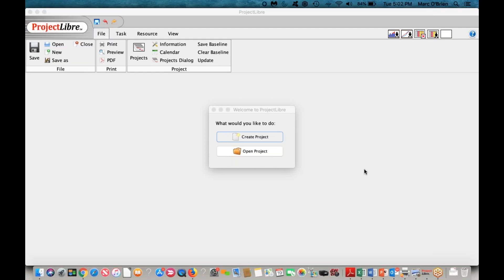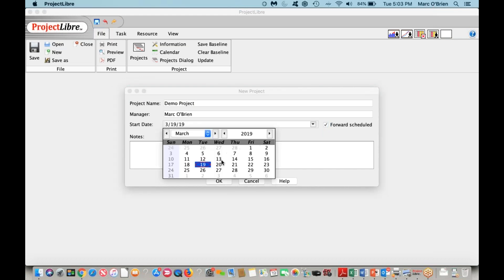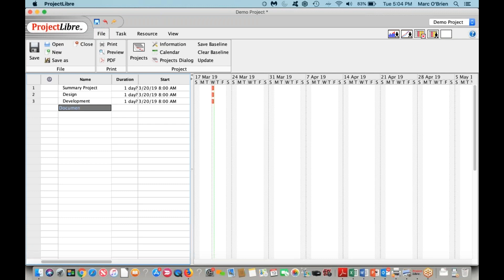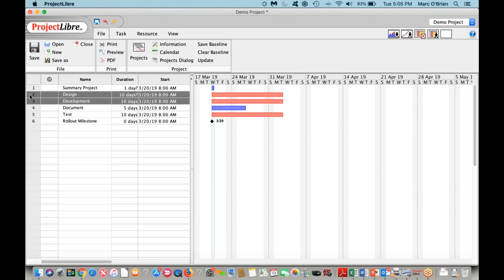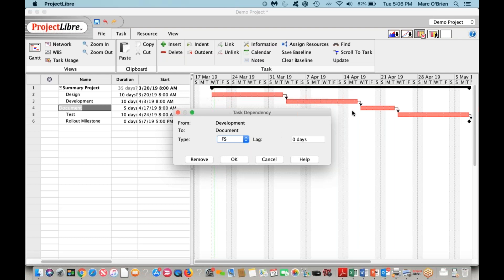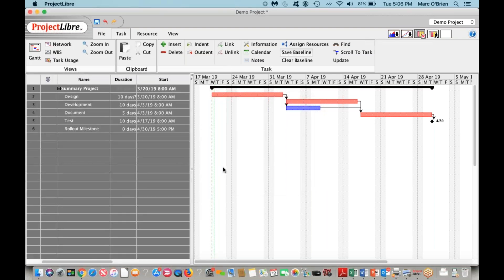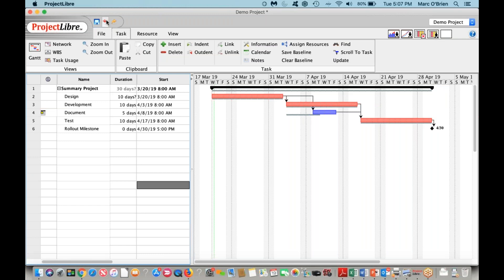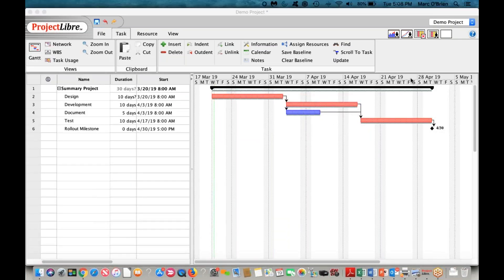ProjectLibre Intro1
ProjectLibre video on entering a project, dependencies, baseline